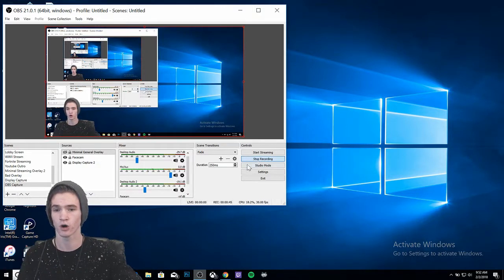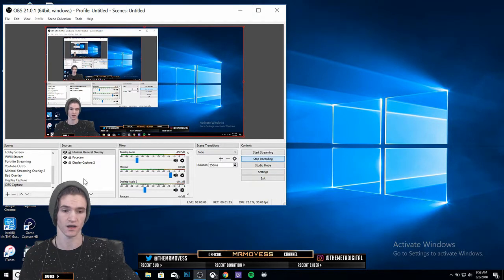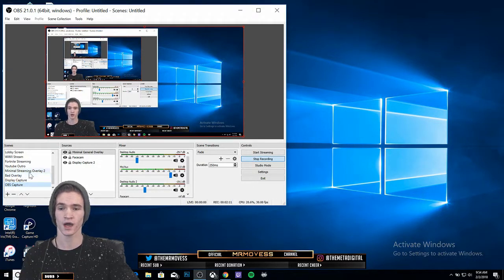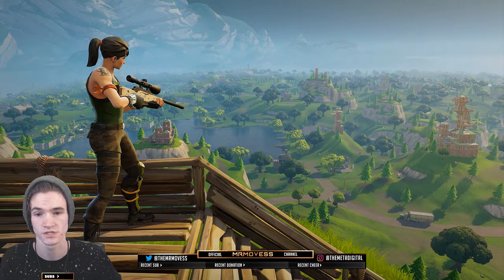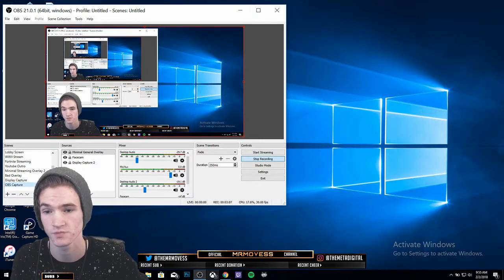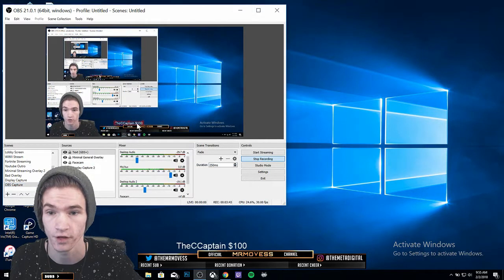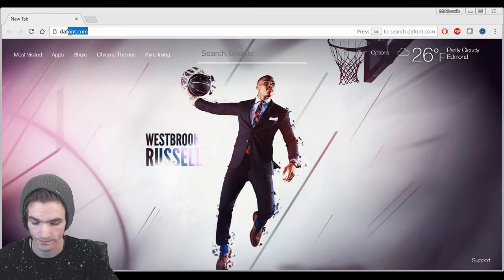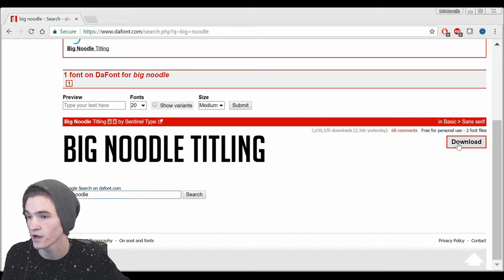[OBS Tutorial] Overlay Tips and Text File Tutorial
Hope you guys enjoyed the video! Please let me know what I can do to improve or what tutorials you want to see! Thanks!